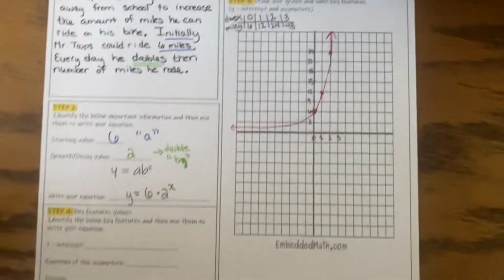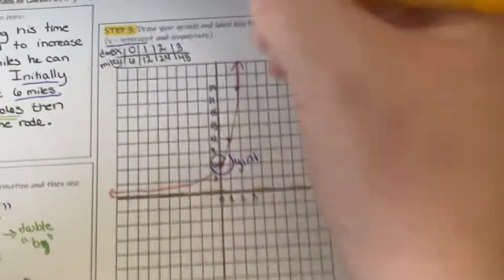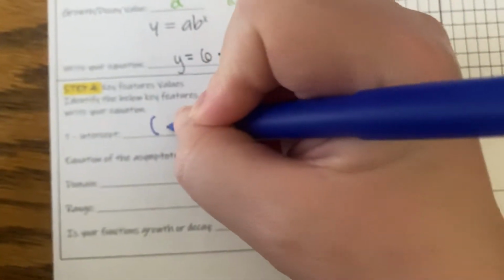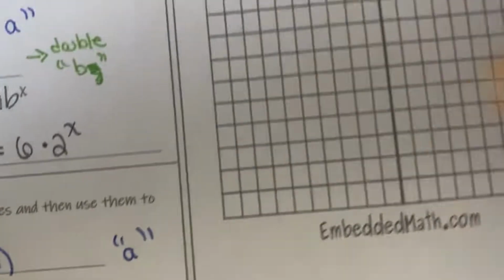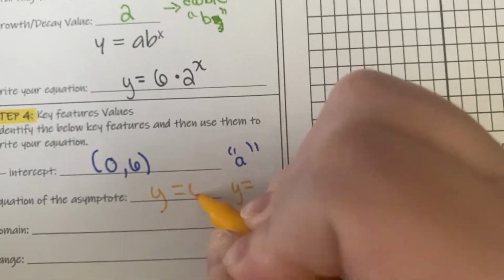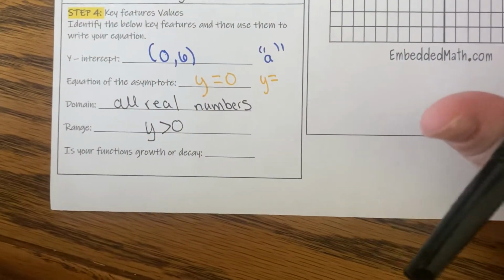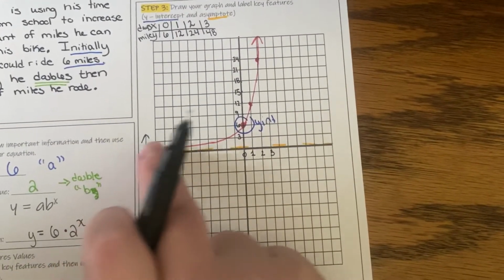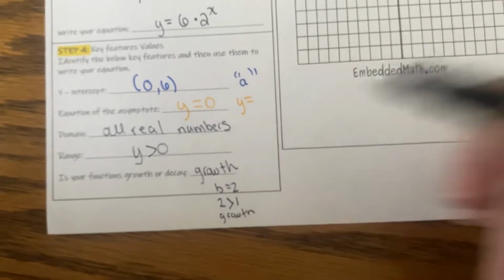Creating and Exponential